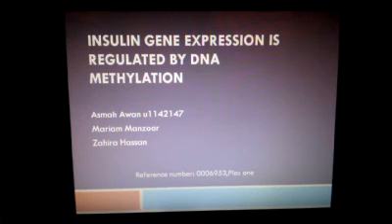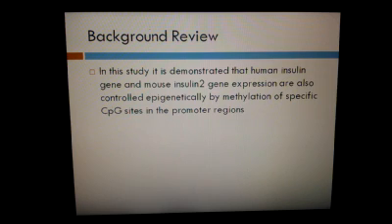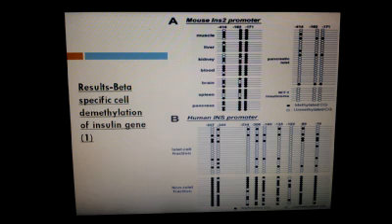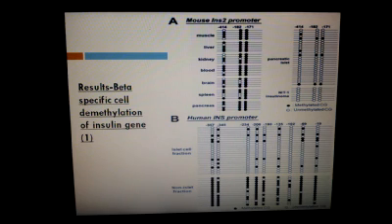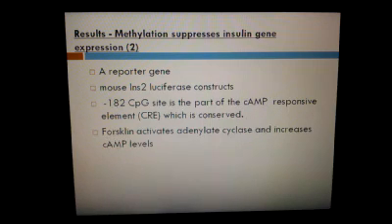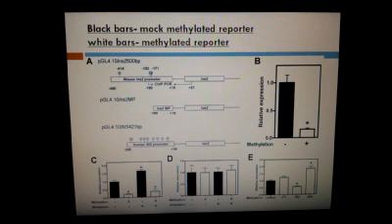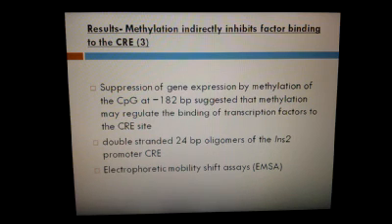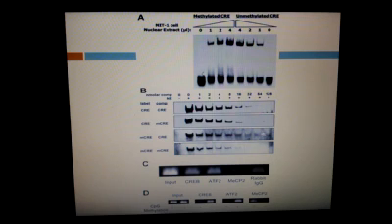Insulin Gene Expression Is Regulated by DNA Methylation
Asmah Awan - u1142137
Zahira Hassan - u1143219
Mariam Manzoor - u1142623